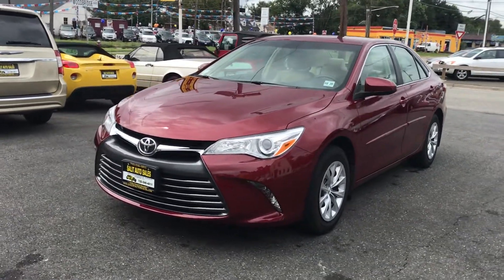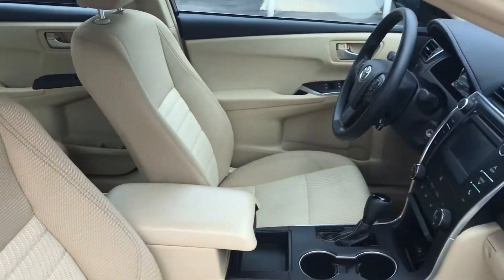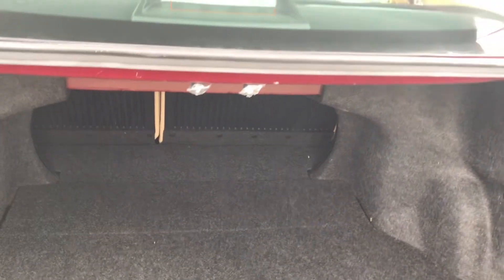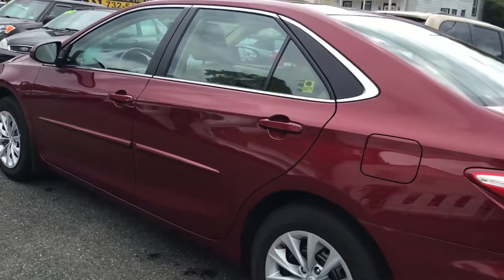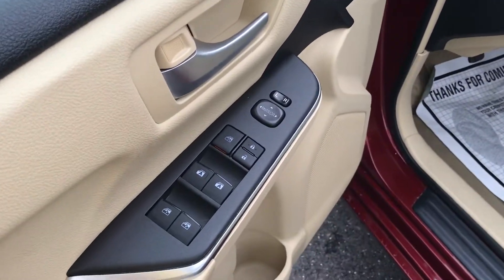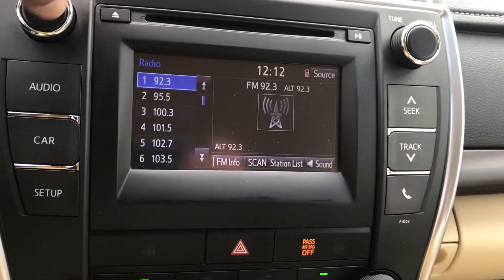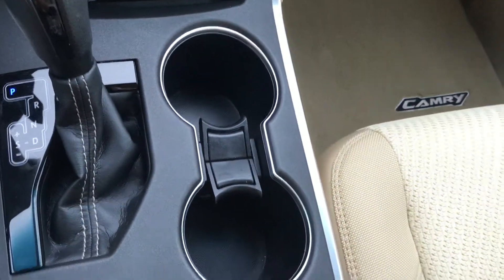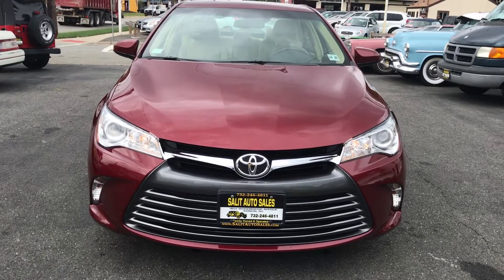Salit Auto Sales - 2016 Toyota Camry LE in Edison, NJ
This is a 2016 Toyota Camry LE with 10,000 low miles on it. This low mileage Camry was not smoked in and is certified by Carfax to have a clean history report. It comes equipped with power windows, power door locks, ABS, side airbags, traction control, bluetooth, backup camera, remote keyless entry and a driver side power seat. Financing is available and this Camry is still covered under the Toyota factory warranty.

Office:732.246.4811